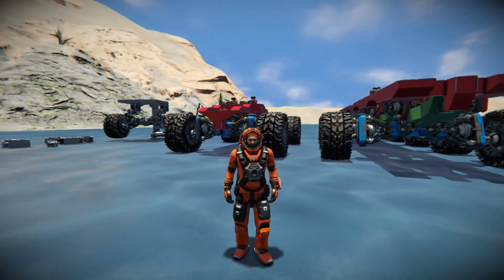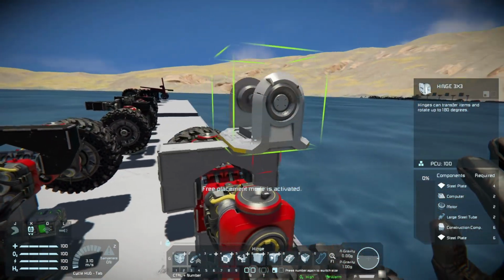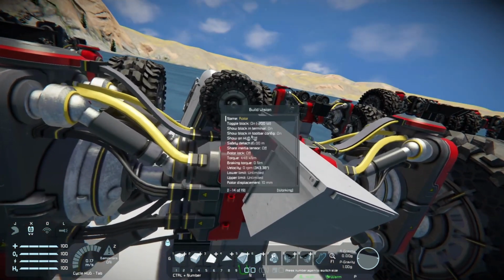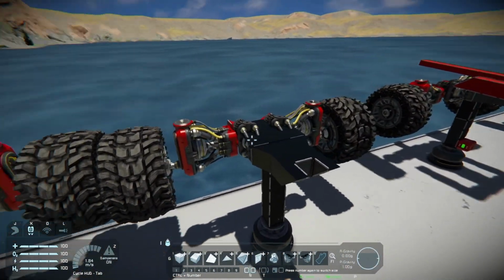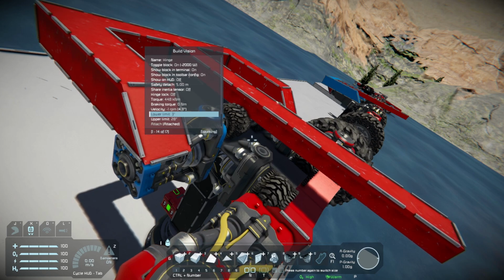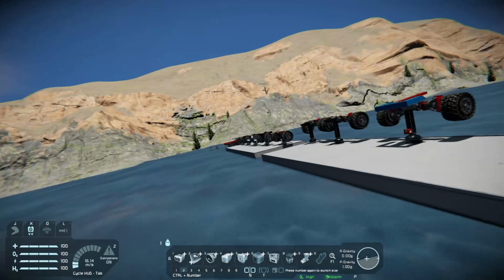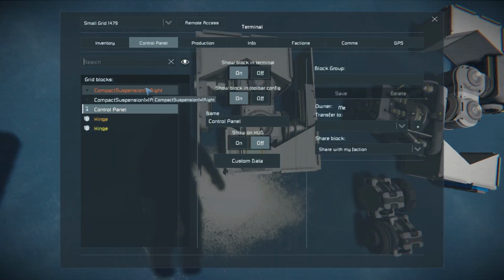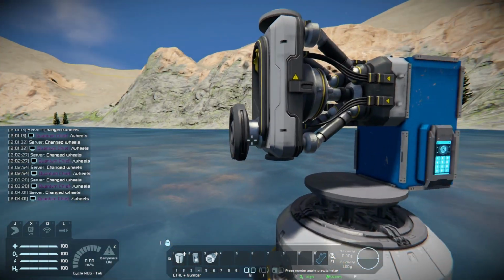Custom Rover Suspension Tutorial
Hello Everyone and welcome to Space Engineers, In this video I Show you how I built some of the suspension mechanisms from the last video.